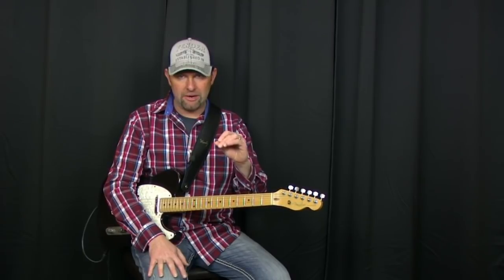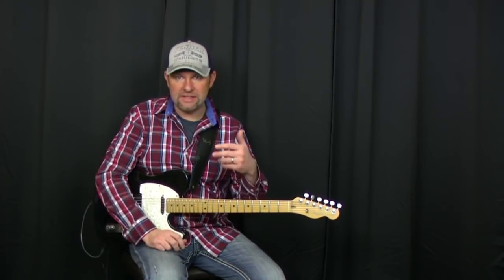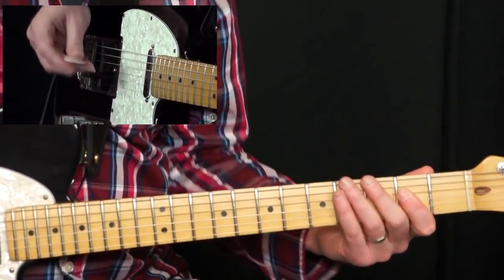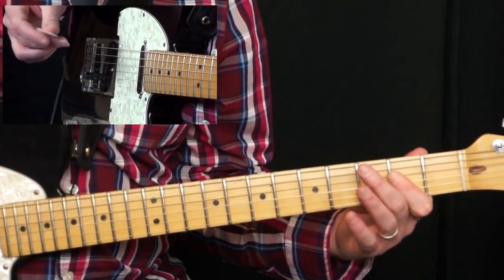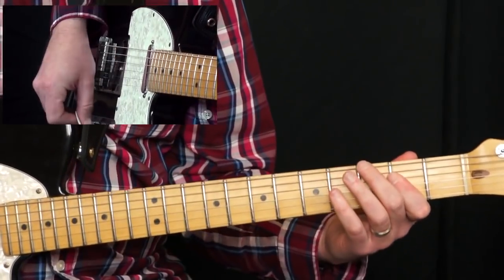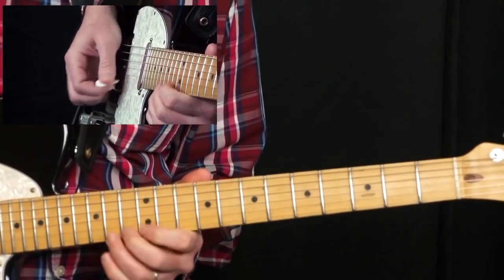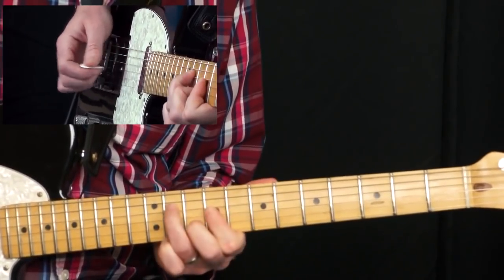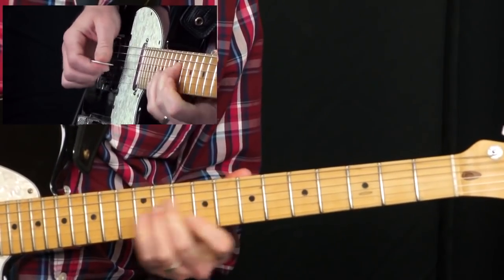Doug Seven From The Black Box - Steal This Killer Guitar Solo